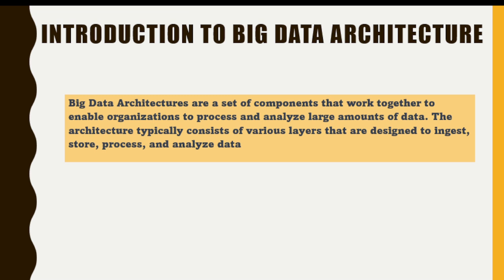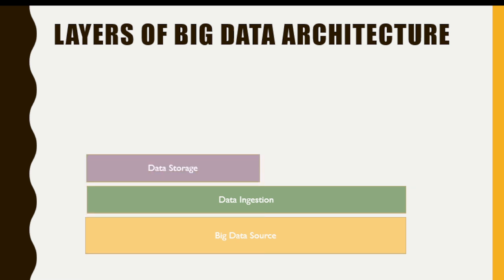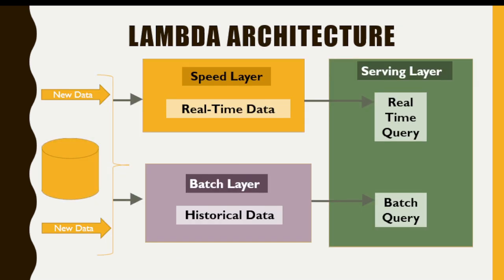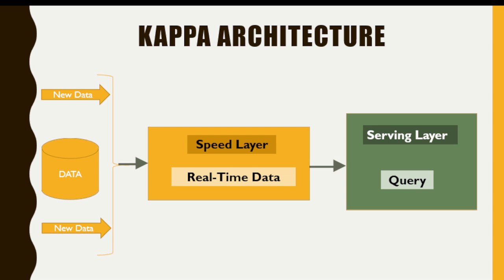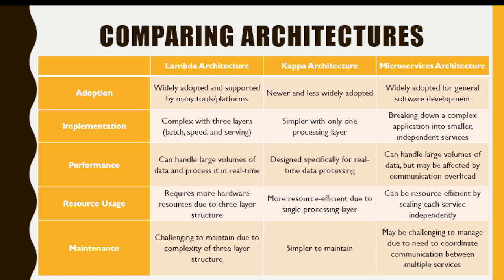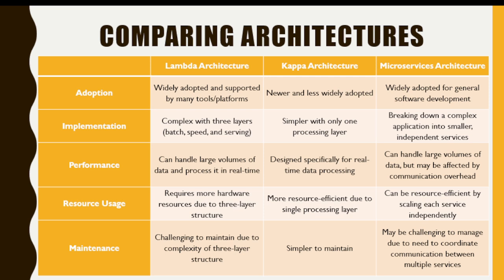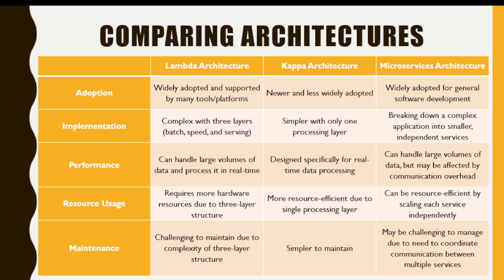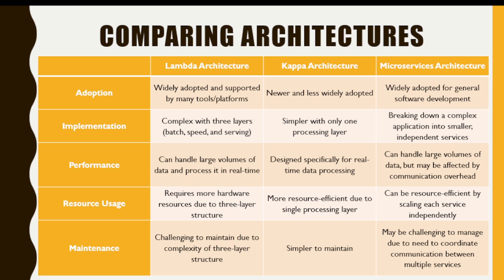Lambda, Kappa and Microservices Big Data Architectures | Comparison between big data architectures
🔴this video will provide an overview of Big Data Architecture. You will learn about the different types of Big Data architectures, including Kappa, Lambda, and Microservices. By the end of this module, you will have a strong understanding of the fundamentals of Big Data Architecture.

In this video, we will discuss the different types of Big Data Architectures, including the 3 popular  Kappa, Lambda, and Microservices architectures. You will learn about the differences between these architectures and the advantages and disadvantages of each one !

Welcome to our Big Data Architecture course playlist, where we'll be exploring the fascinating world of Big Data and its architecture layers. In this playlist, you'll find a series of videos that cover everything from the basics of Big Data to advanced topics like data governance, security, and scalability.

👌we'll dive into the architecture layers of Big Data, including data storage, processing, and analysis, and explore the various IT tools and technologies that are commonly used in each layer.
we'll cover important topics like data lakes, data warehousing, and data visualization, and provide